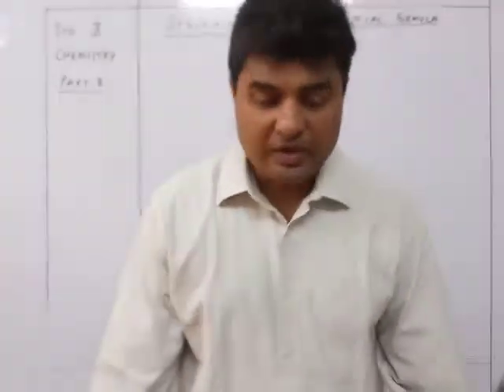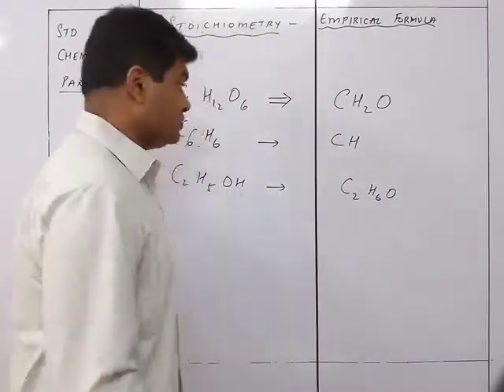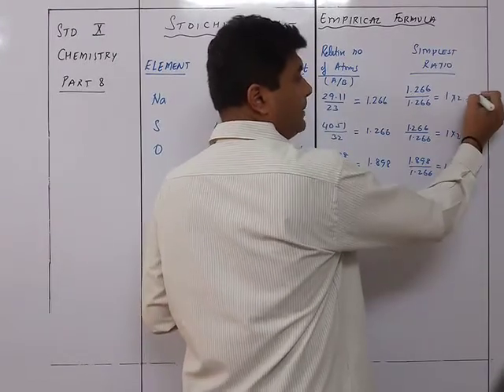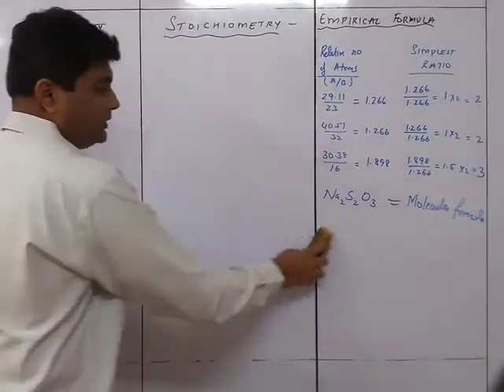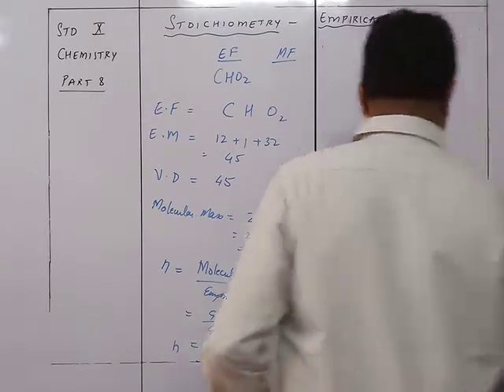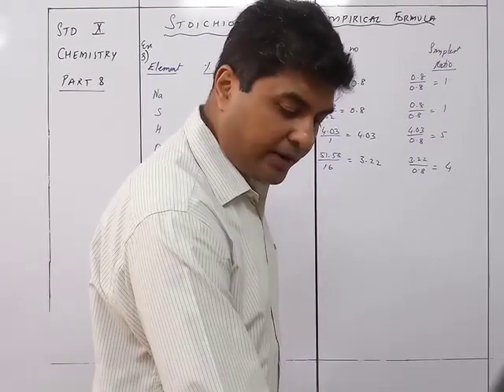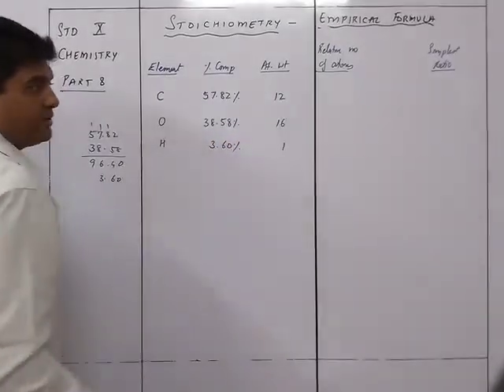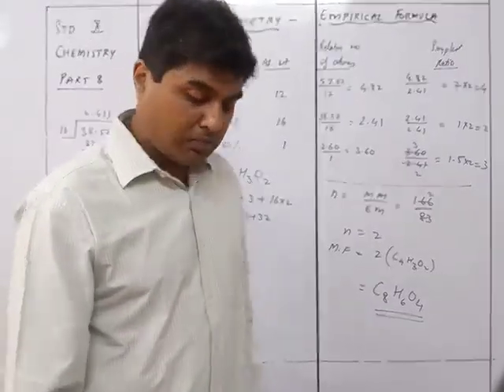Chemistry X Stoichiometry Empirical Formula Part 8